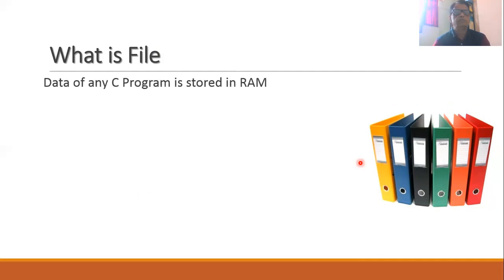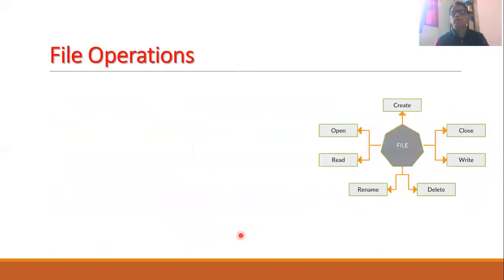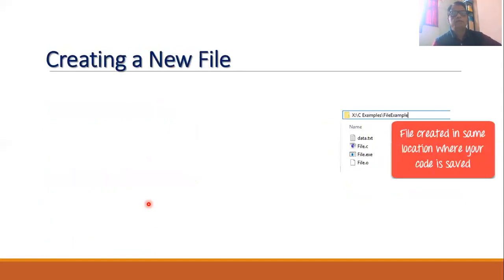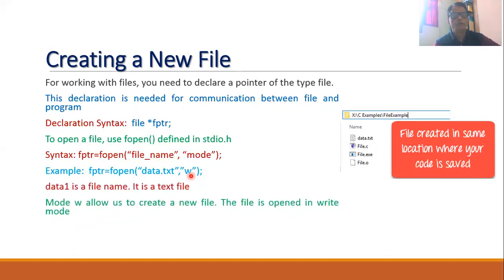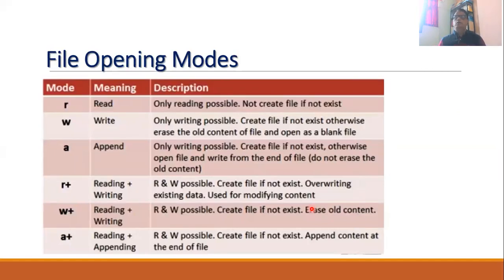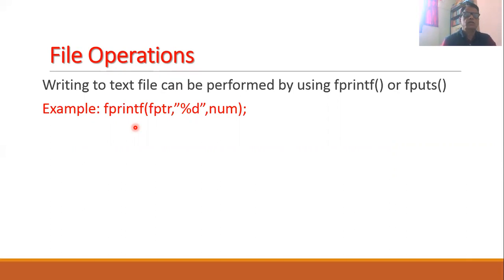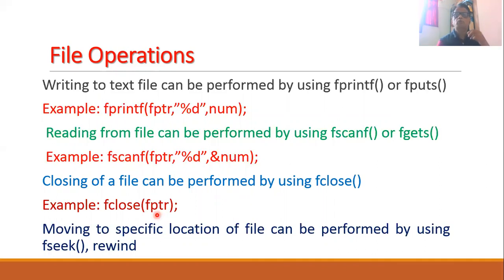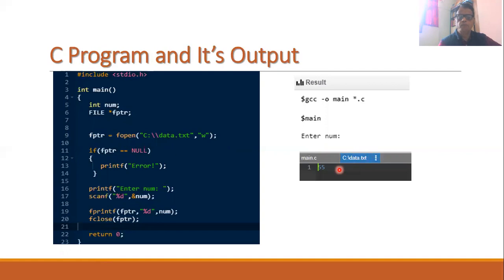File I/O in C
File operations are explained by Prakash Khanale.